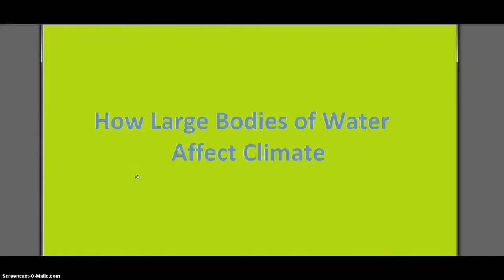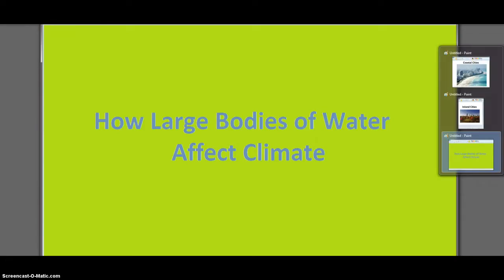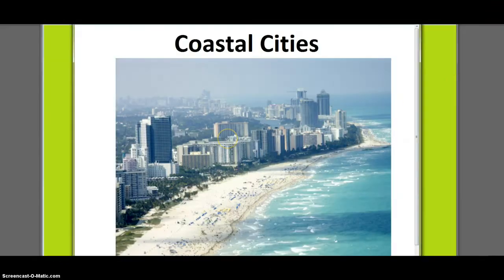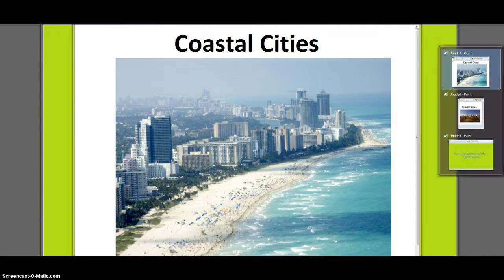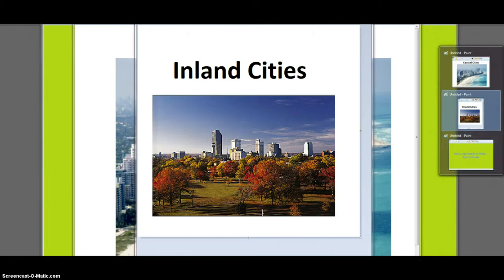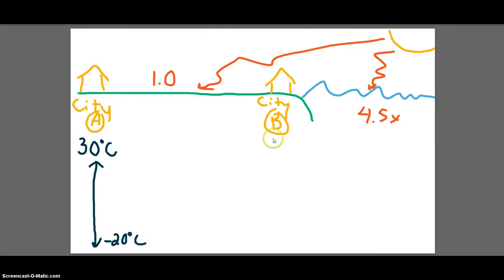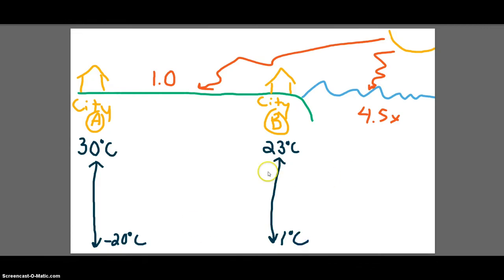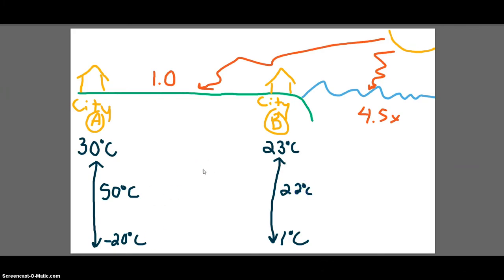How Large Bodies of Water Affect Climate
My first Screen-Cast-O-Matic video for a Flipped Classroom Video Assignment